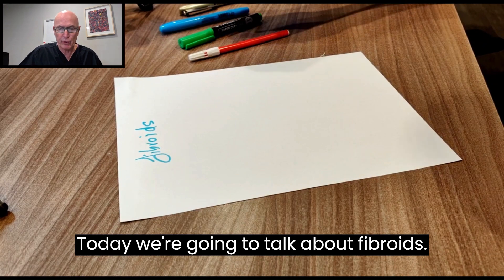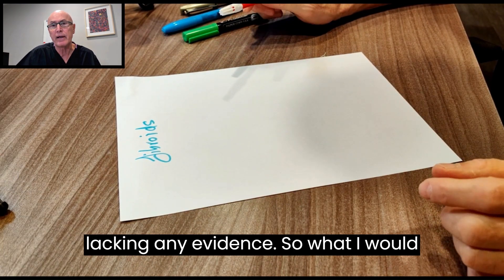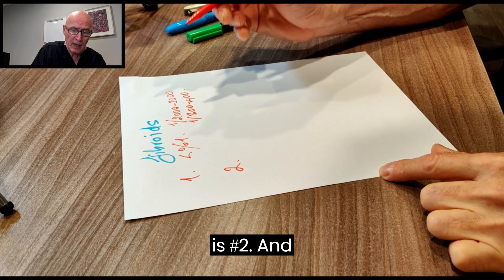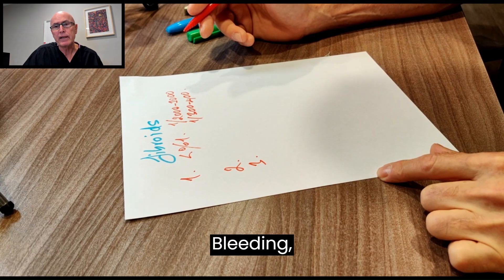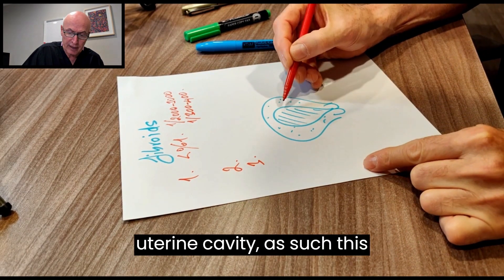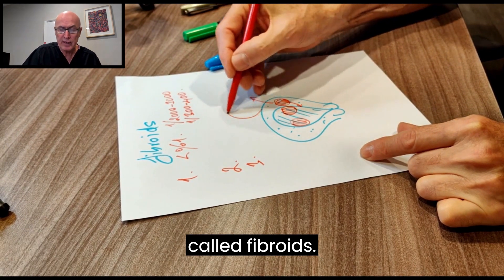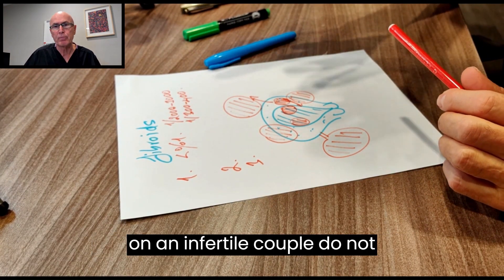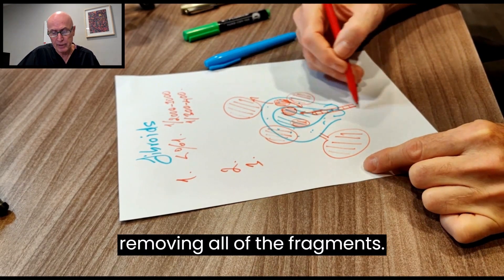FIBROIDS (CAN THEY REALLY EXPLODE?) - "Educational" - ENG - Ep.1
Fibroids are non-cancerous growths that develop in or around the womb (uterus). The growths are made up of muscle and fibrous tissue, and vary in size. They're sometimes known as uterine myomas or leiomyomas.